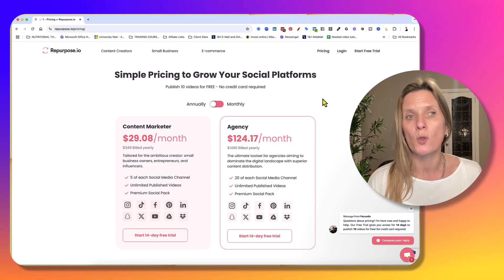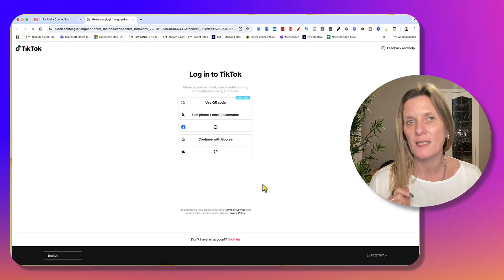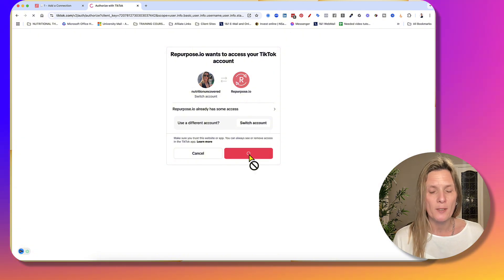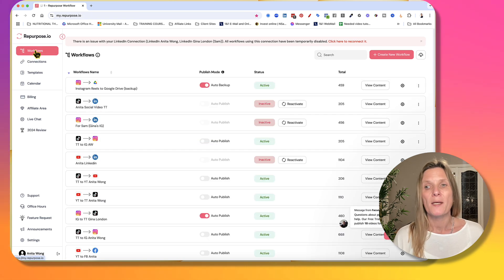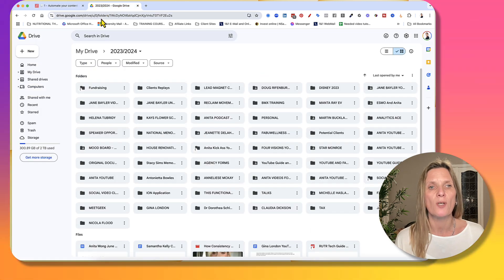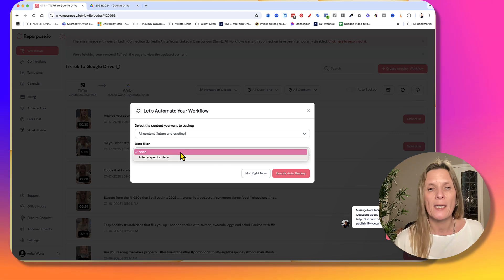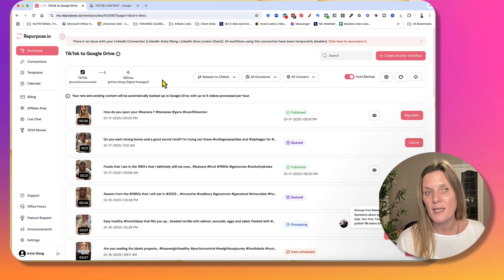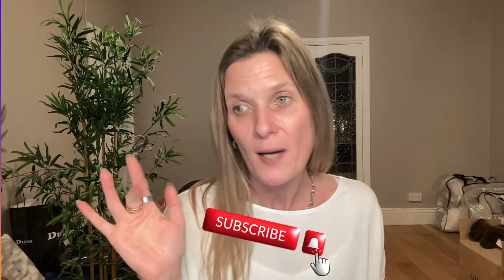TikTok Pro's Guide to Downloading Videos to Google Drive FAST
TikTok Pro's Guide to Downloading Videos to Google Drive FAST using @Repurpose.io